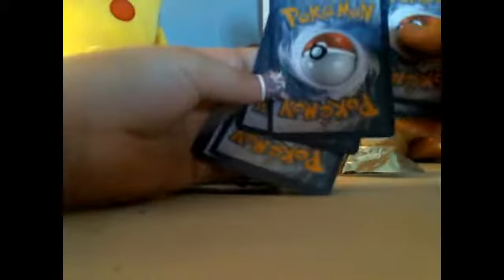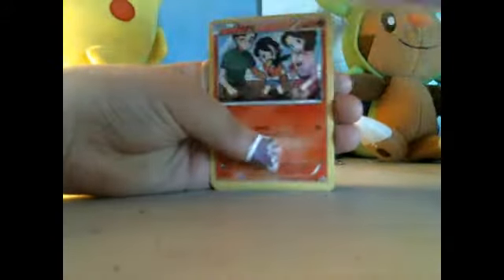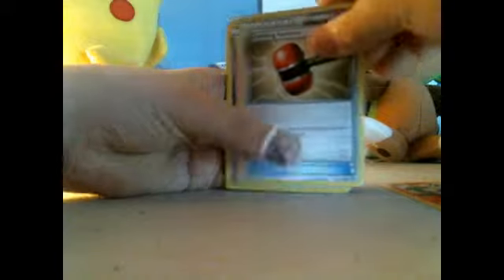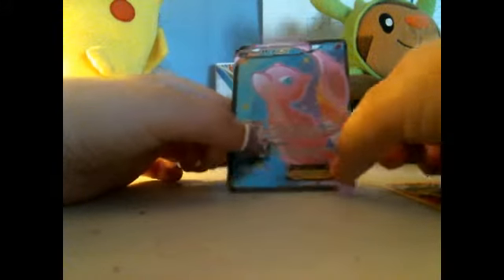Opening 2 packs of legendary treasures. (CRAZY PULL!).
hey guys finally got to Wal-Mart to buy some booster packs and it payed off!:) enjoy!.